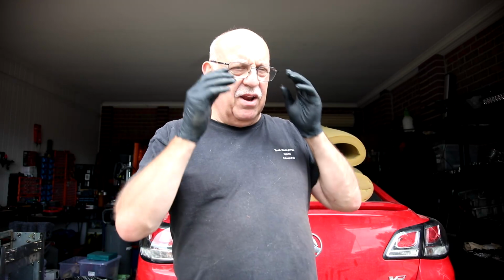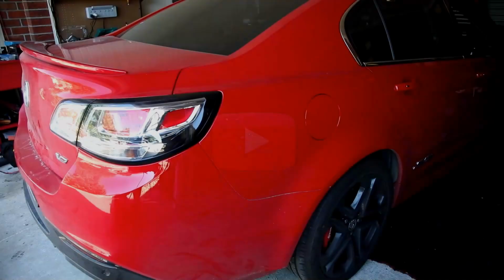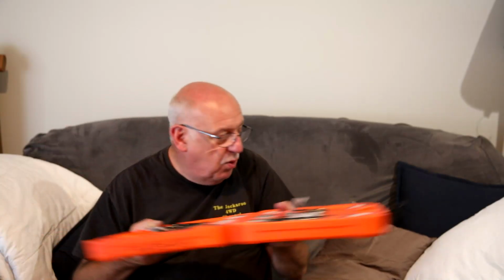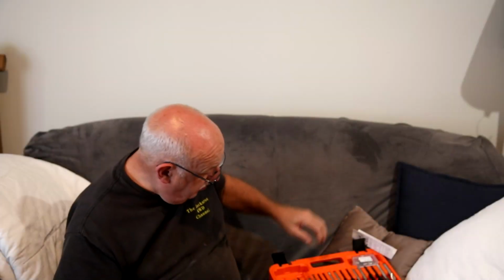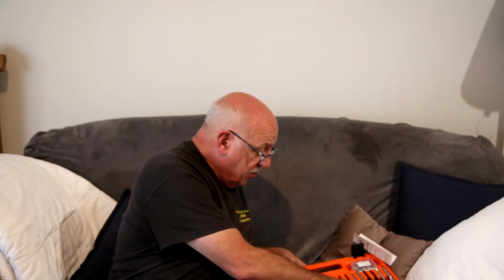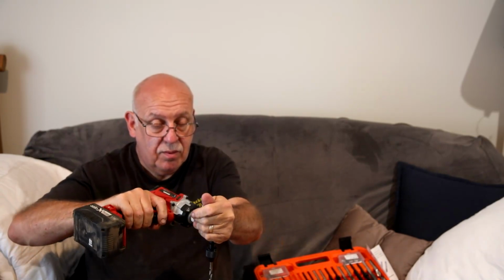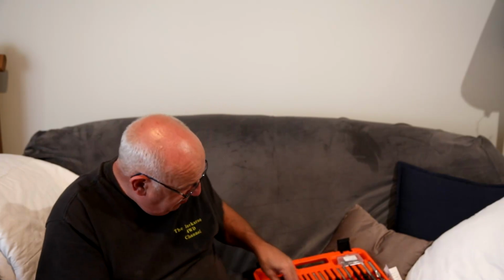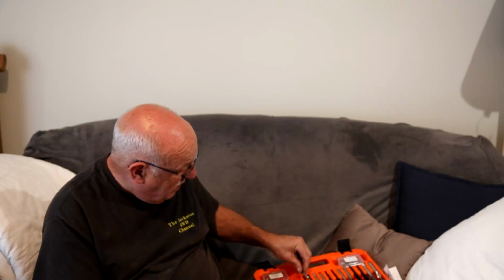How to Install a Helicoil to fix a stripped bolt on your Rocker Cover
Courtesy of the 4JX1 – decompile / learning project page and my son Rob, I was told about an eBay store that is helping support our community. The original post was from Jimmy Steel.

I have just bought a set of filters for my 4JX1 from him and saved around $20 partly off the overall cost and free postage. Please give this person some support if you are in the market for 4JX1 filters etc.

Don't be fooled by the company name, they sell numerous other things as well as shelving. The two young men are friendly and extremely helpful and it was a pleasure dealing with them both. I can thoroughly recommend them, if you are looking for workshop items, give them a try. You can visit them at Noble Park or they will send anything by mail Australia wide.